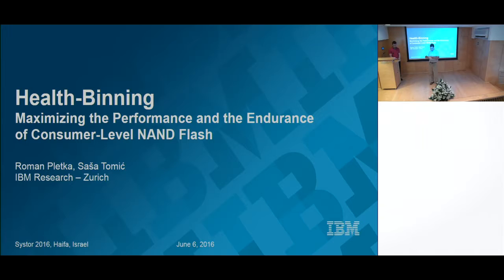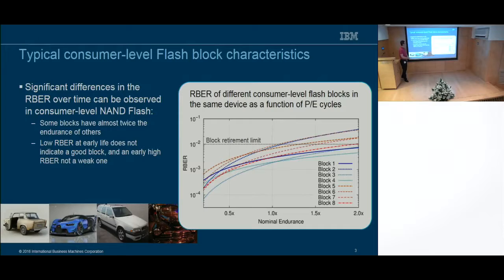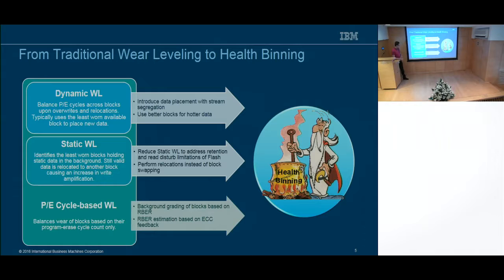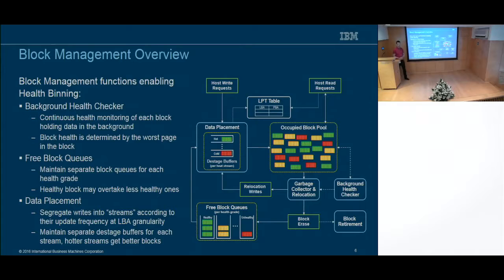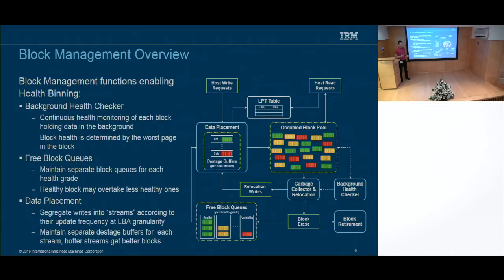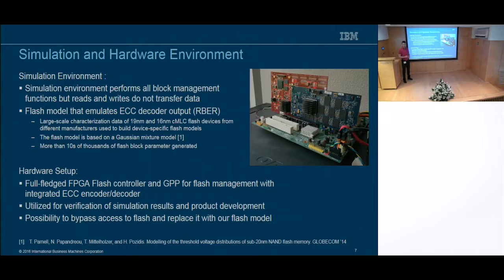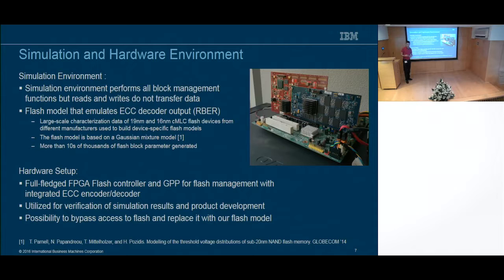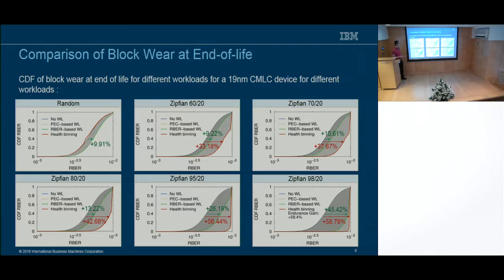SYSTOR16 Day1 Roman Pletka